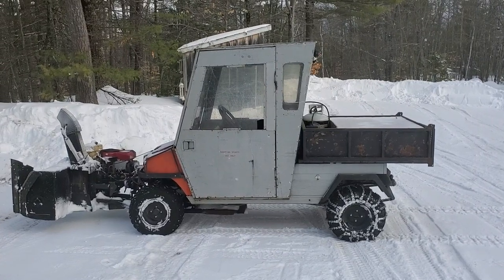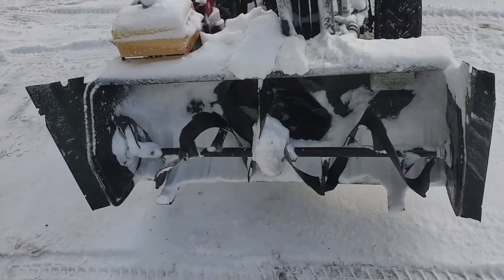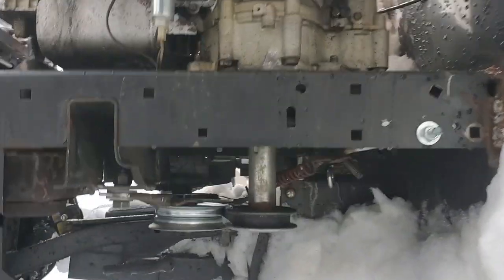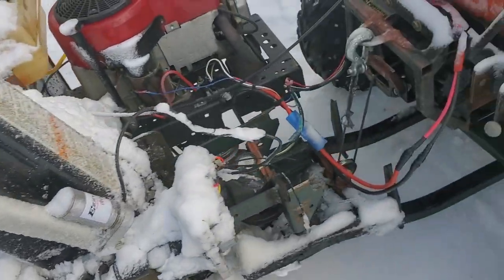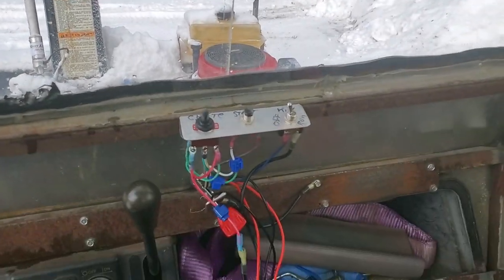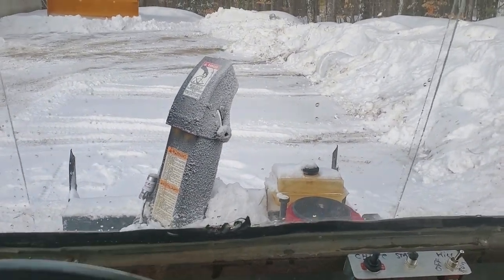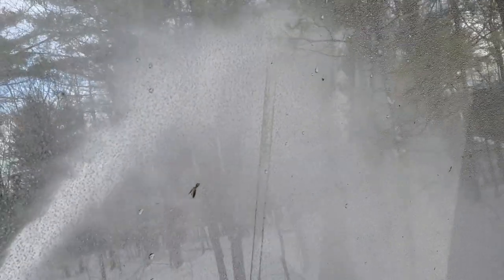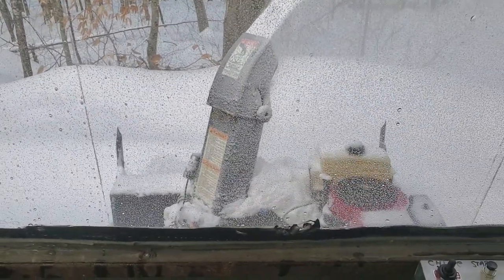club car golfcar snowblower walk around.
this is a walk-around of my 2007 clubcar turf 2 golf car. I've been plowing snow with it since 2007 and decided I no longer like snow bankings or using a walk behind blower. comment below if you want to know more about my crazy contraption.